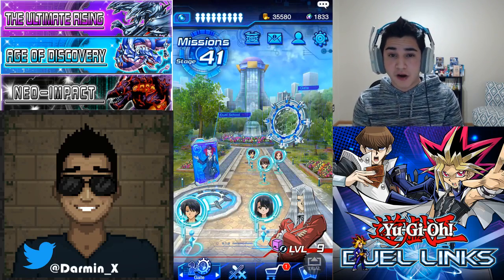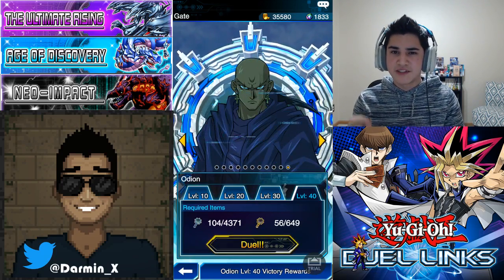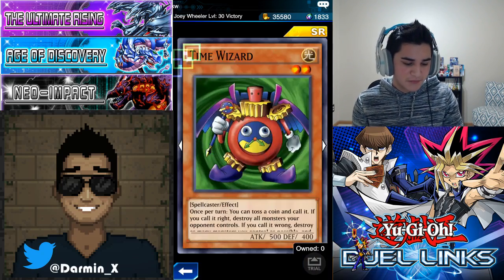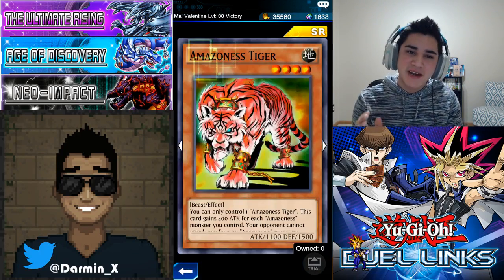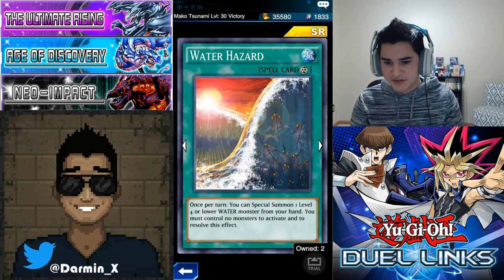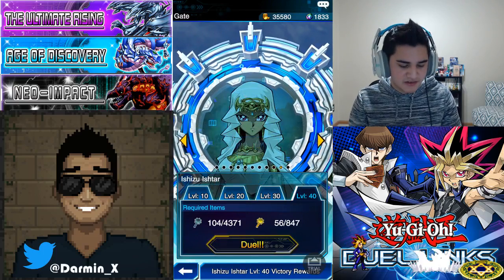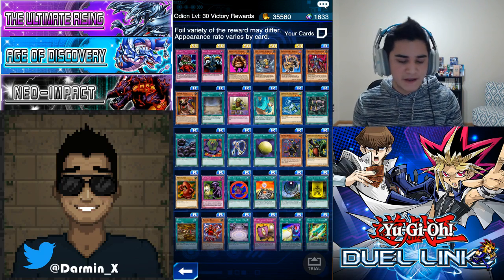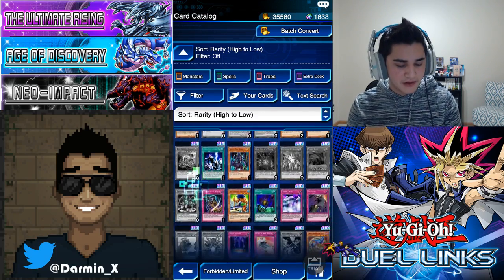Yu-Gi-Oh Duel Links - Best Farmable Cards from Legendary Duelists!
I apologize for this video. As I finished recording this, I realized.. I literally just talked about the SR and UR Cards like a big moron. Everyone knows these are good cards. I should of been more specific upon each and every card, so I did want to say I was sorry!

Yu-Gi-Oh Duel Links is a mobile Gacha style game that is exactly what you hope it is. SWEET, SWEET DUELING ACTION. You play as one of many iconic characters from the anime, while dueling your way to the top to become King of Games!

Follow me on this adventure, It's sure to be a bumpy ride!

Yooo, you can follow me on other social media sites!

Or you can watch a previous Let's Play of mine!